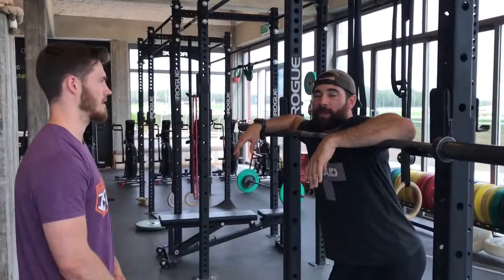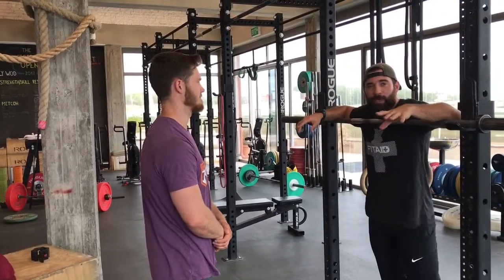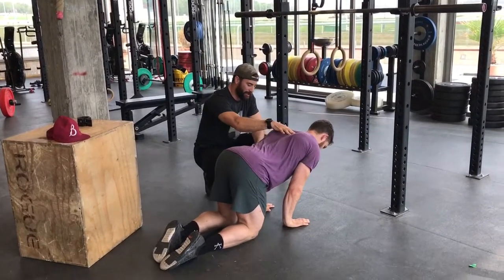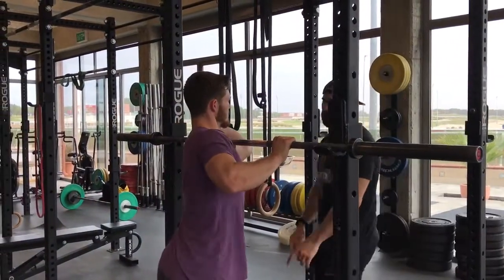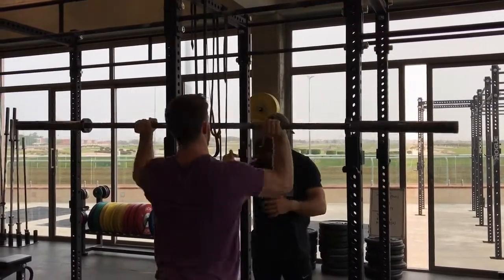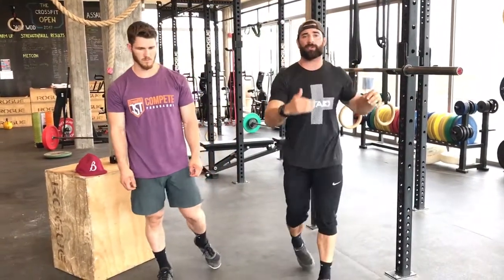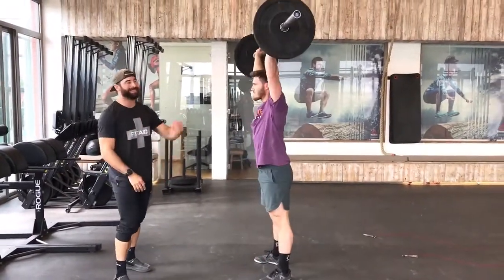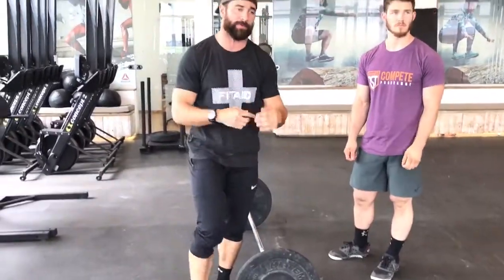17.5 CrossFit Open Prep | WODdoc | P365 | Episode 996